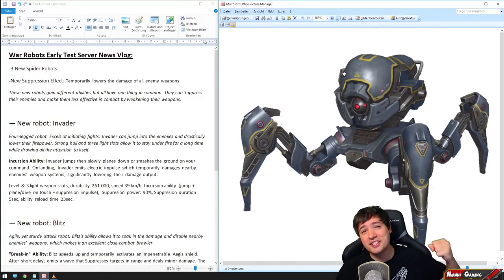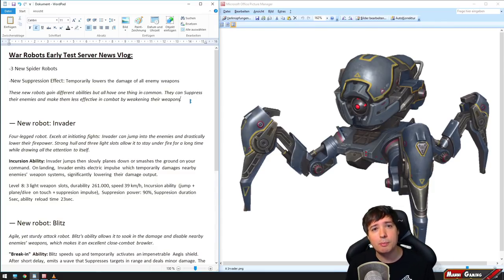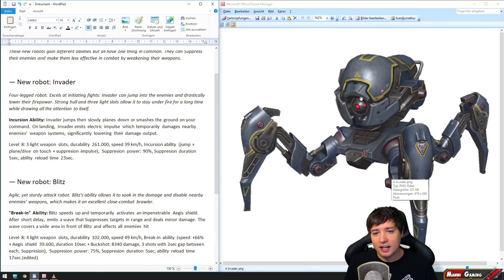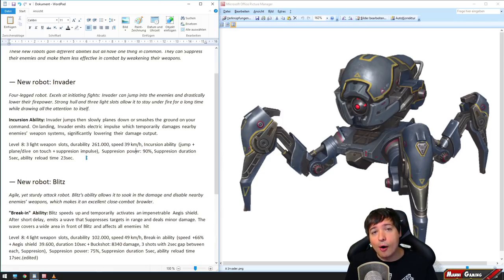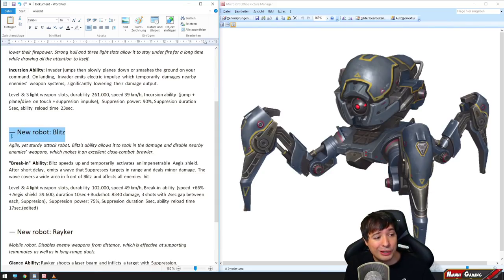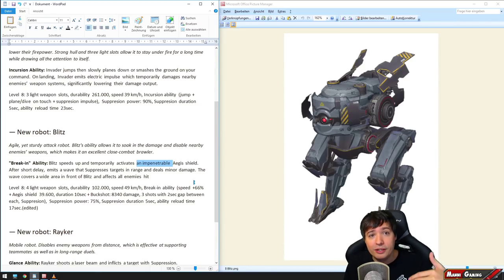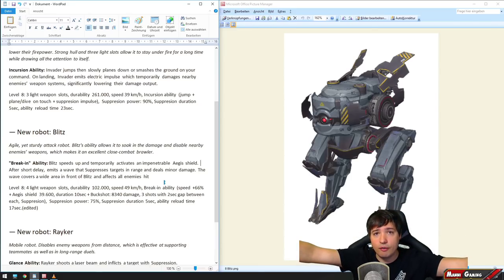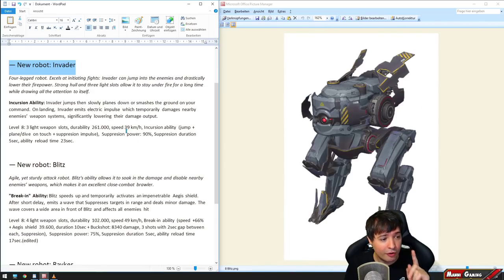3 New Robots with Suppression Effect - War Robots Early News Vlog WR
War Robots Early News Vlog for tomorrows Test Server where we will see 3 New Robots with a Suppression Effect. WR Test Server will show the gameplay of these robots tomorrow. I can't wait to see how they run and work :)